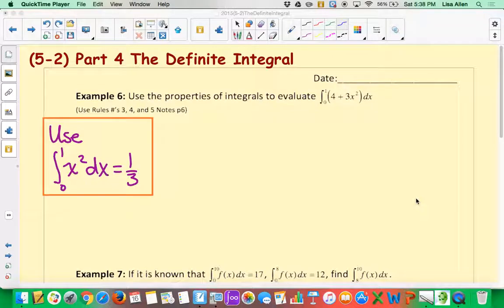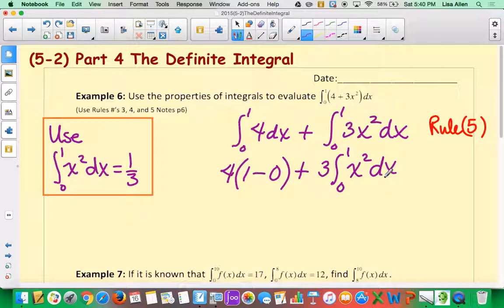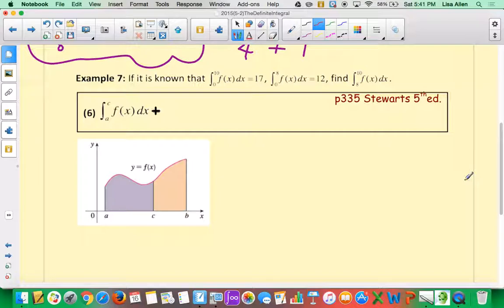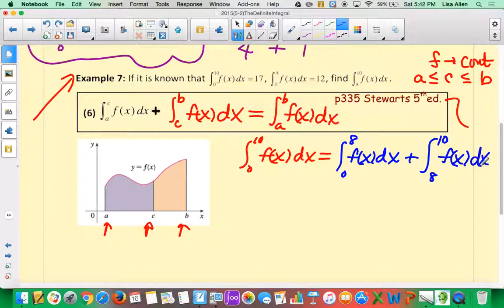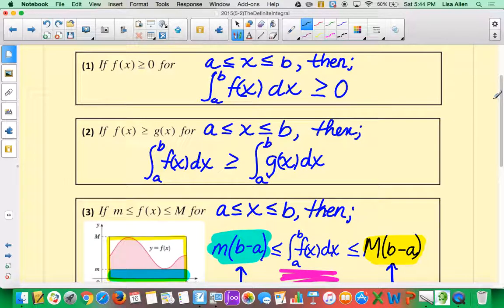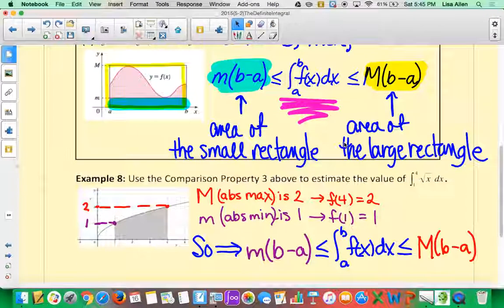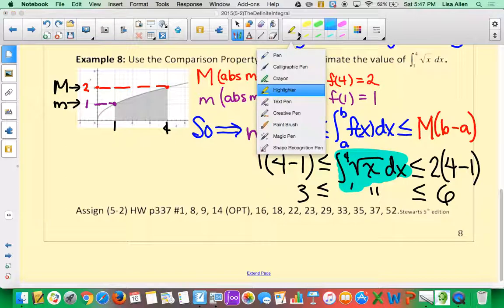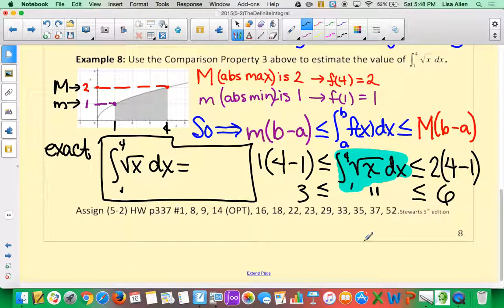Allenatormath: The Definite Integral Part 4 (5.2)